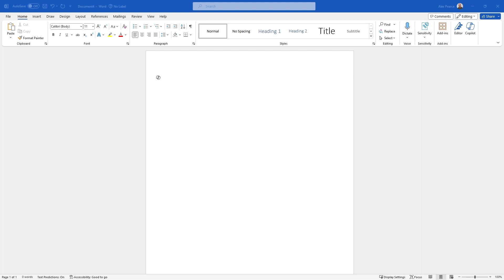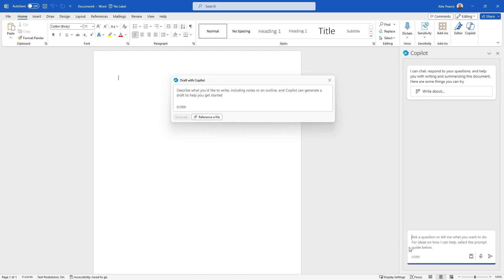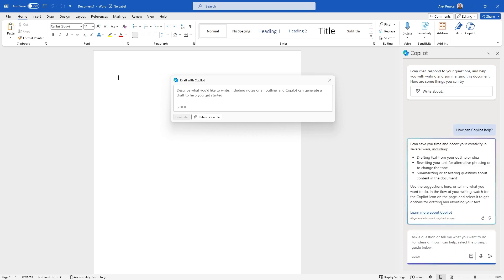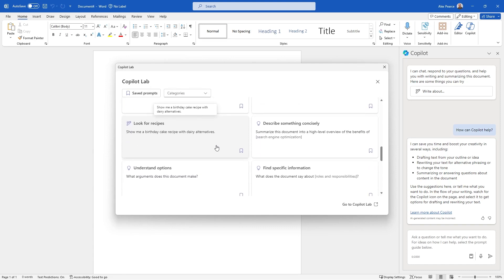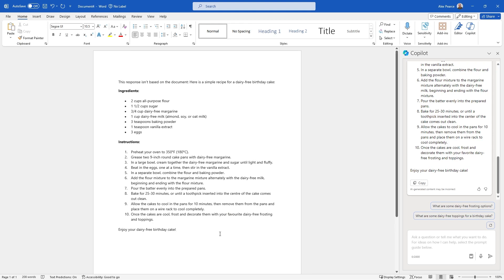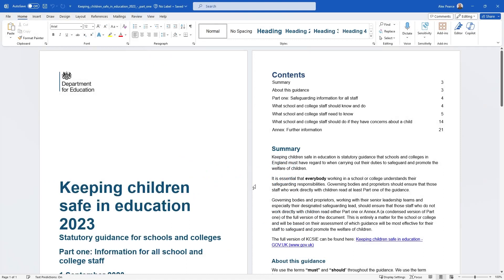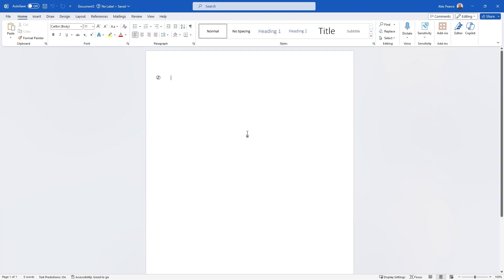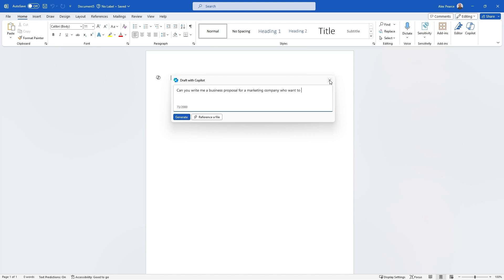Hands on with Microsoft 365 Copilot: Word - Part 1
Microsoft have made Microsoft 365 Generally Available and we can now start to play with this great technology enhance with AI.

In this first video around Copilot in Word, we take a look at how we can use some simple prompt to both create content and also analyse a full 45 page file.

0:00 Introduction
0:42 Opening - The Value Add
0:51 Navigating Copilot in Word
3:05 Copilot Labs In Word
3:25 Creating content in the right panel with Copilot
4:40 Analysing content with Copilot
11:57 Creating content with "Draft with Copilot"
16:05 Conclusion